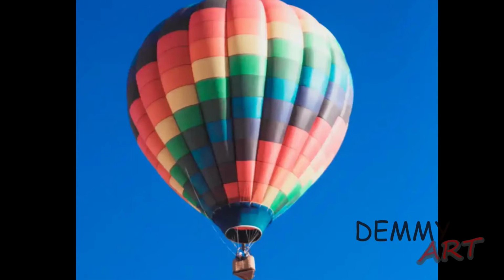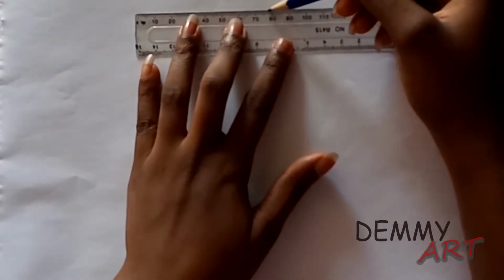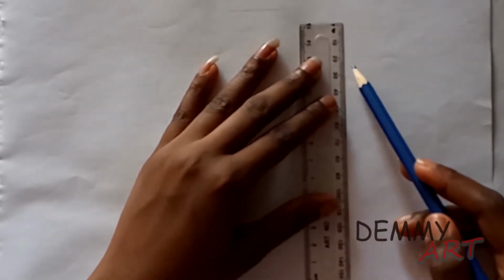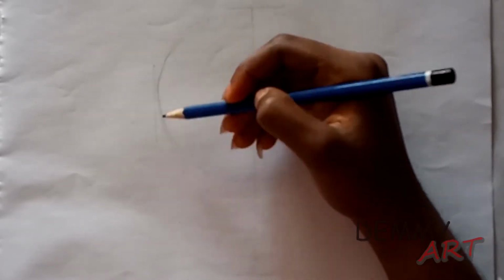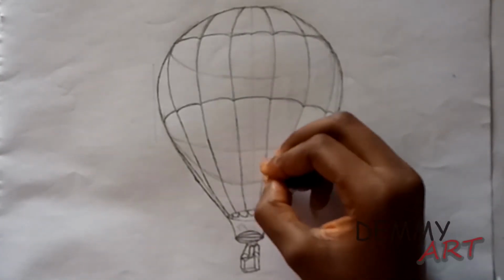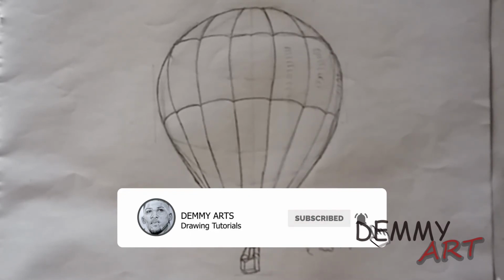How To Draw A Hot Air Balloon| pencil art tutorials| step by step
Learn how to draw a hot air balloon. You can also drop some suggestions on the videos that you would want me to do so you could get better at drawing. I'll be reading every comment.

Top Text-to-speech App drawing tutorials pencil art tutorials